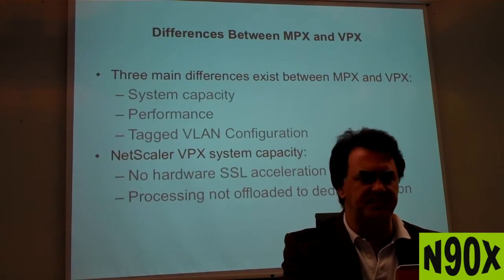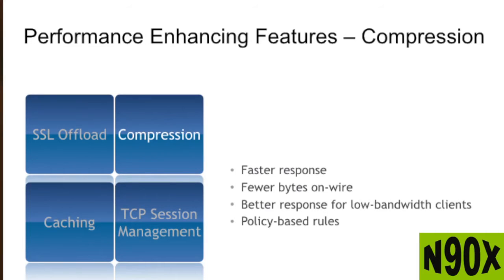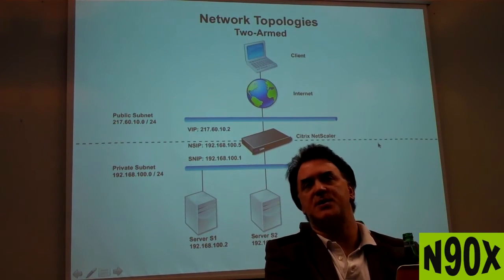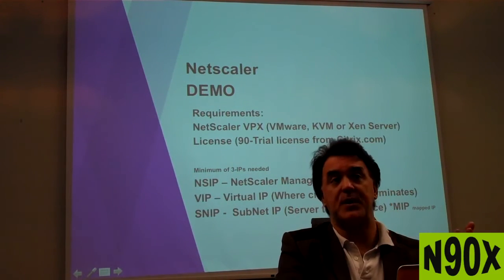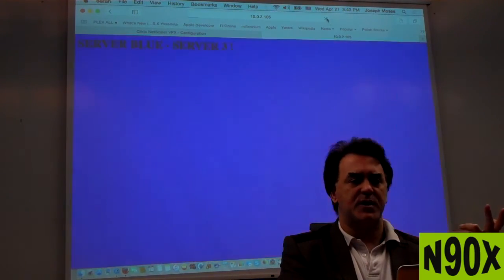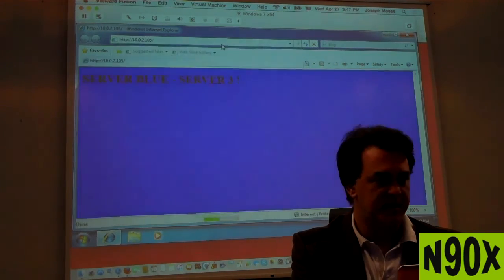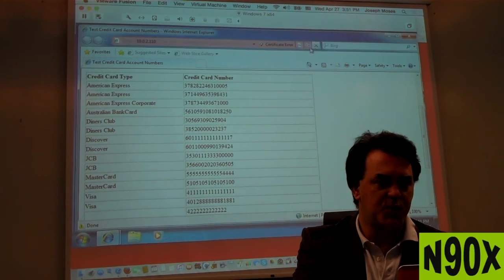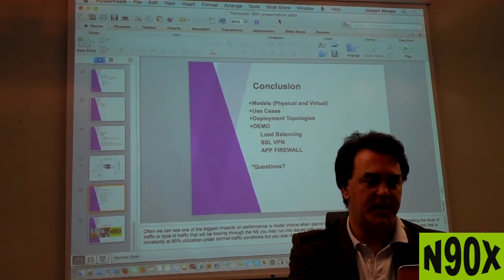NetScaler 11.0 Live Presentation by N90X Master Trainer (N90X)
NetScaler N90X Master Trainer presentation on the NetScaler 11.0 firmware covering:
+Models (Physical and Virtual)
+Use Cases
+Deployment Topologies
+DEMO
  Load Balancing
  SSL VPN
 APP FIREWALL
+Conclusion